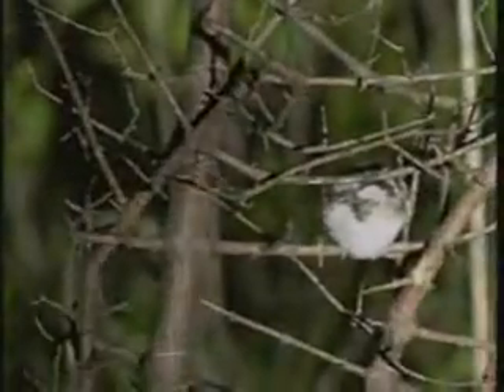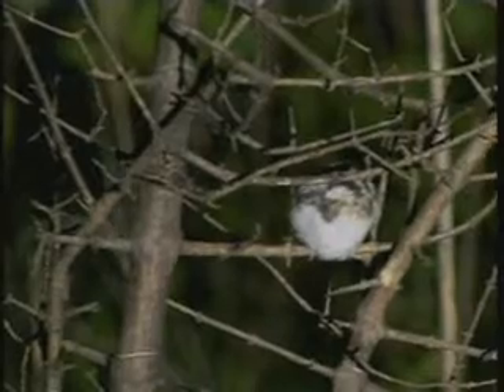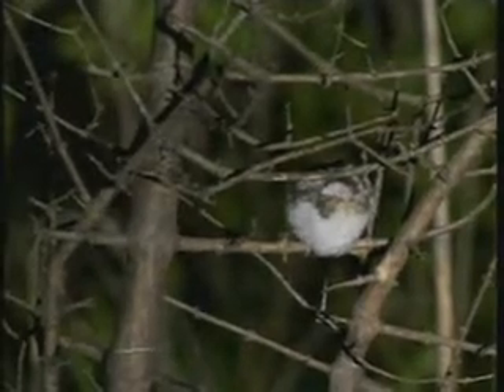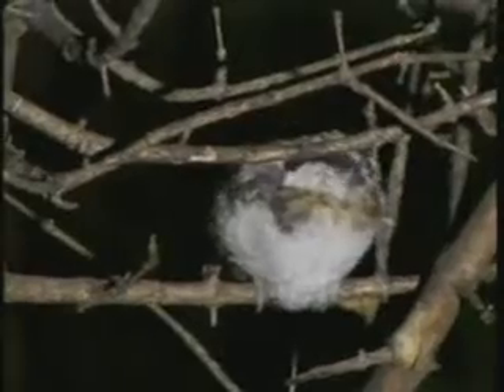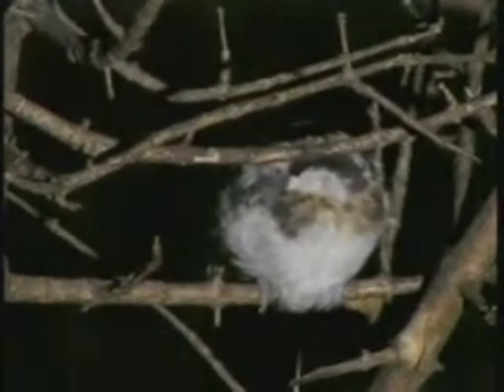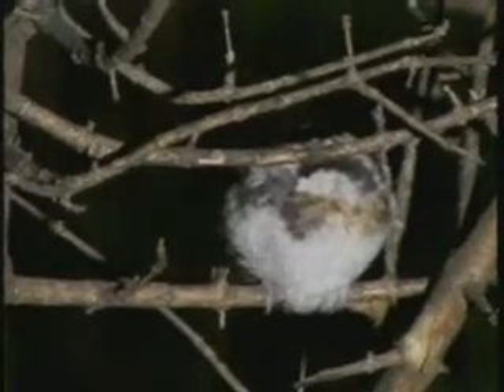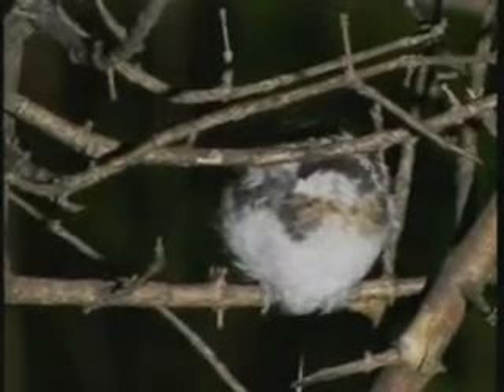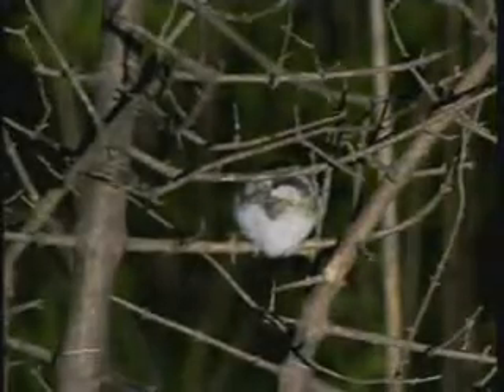Chinspot Batis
11/17/07 Djuma Game Reserve